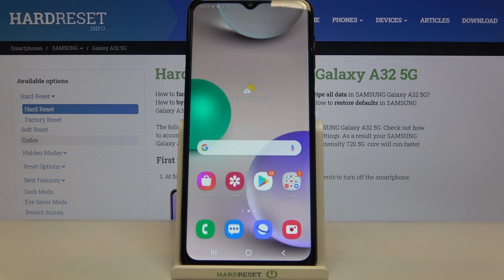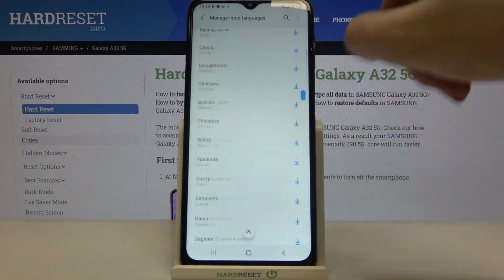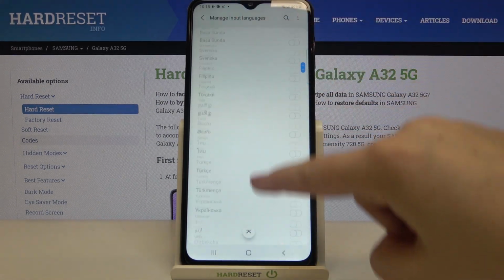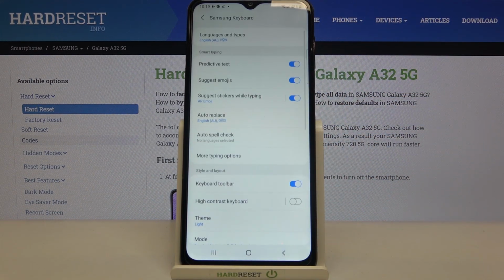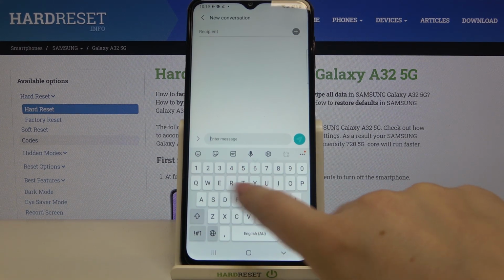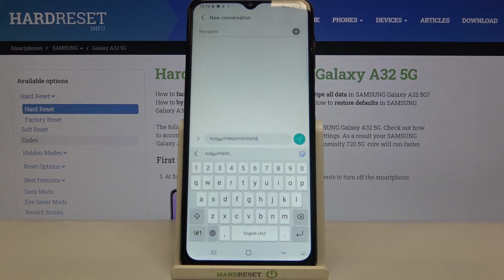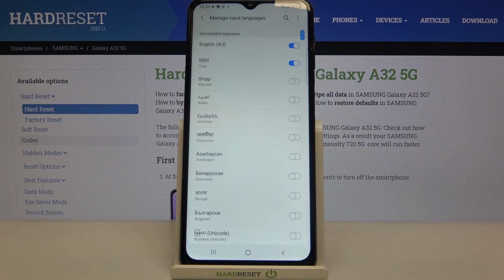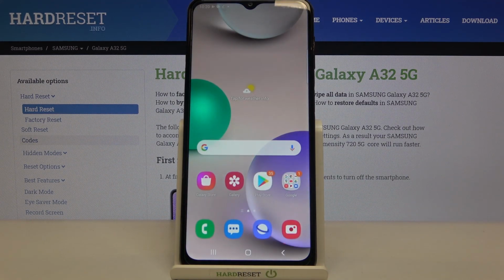How to Change Keyboard Language in SAMSUNG Galaxy A32 5G – Set Keyboard Typing Language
Are you wondering how to change keyboard language in SAMSUNG Galaxy A32 5G? In this tutorial we’d like to share with you how easily you can find proper keyboard settings and how to find the language section. You'll be able to enter the full list of available languages and we’ll show you how to apply new one. So let’s follow all shown steps and successfully change keyboard language.

How to change keyboard language in SAMSUNG Galaxy A32 5G? How to set up keyboard language in SAMSUNG Galaxy A32 5G? How to switch keyboard language in SAMSUNG Galaxy A32 5G? How to manage keyboard settings in SAMSUNG Galaxy A32 5G?